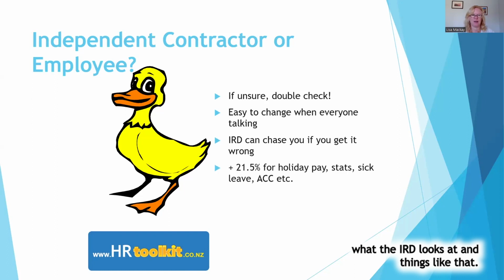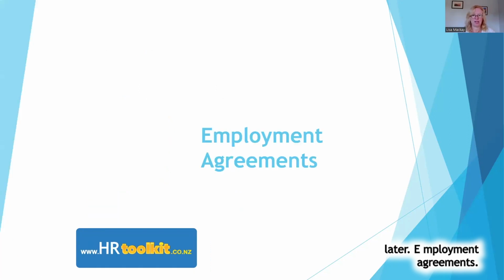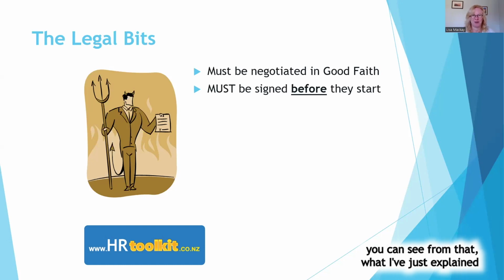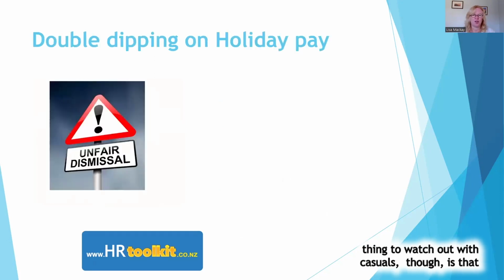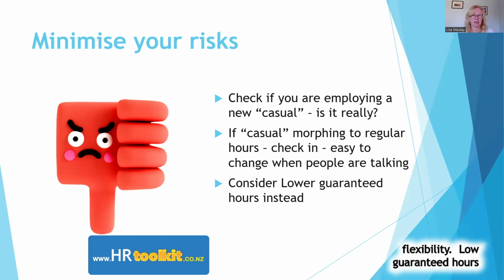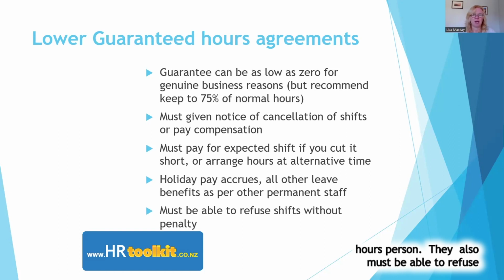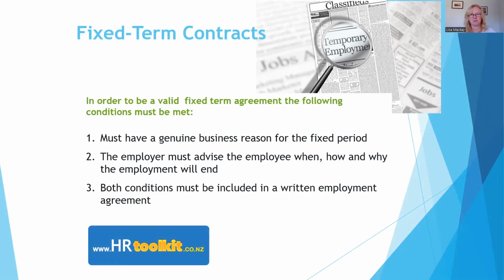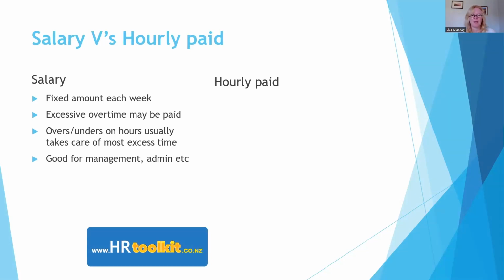Which employment contract should I use?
Fixed-term, Full-time, part-time, casual, remote workers, lower guaranteed hours agreements….there are so many, but which one should I use?